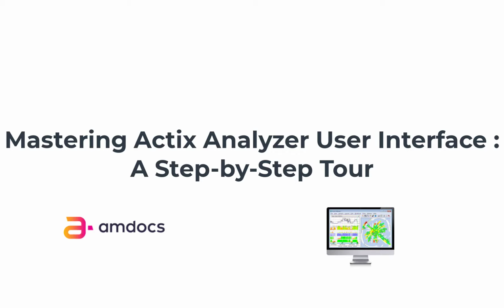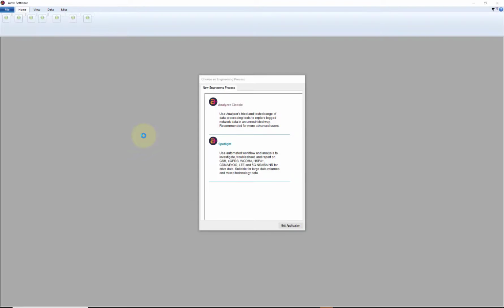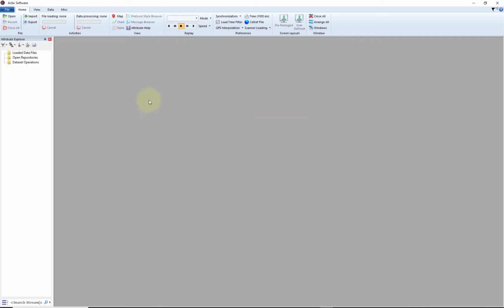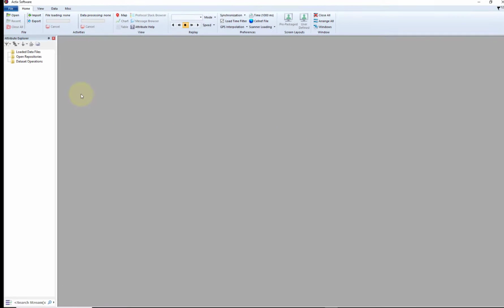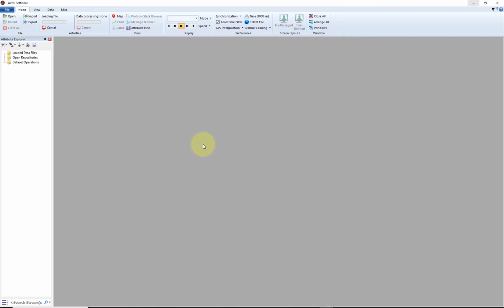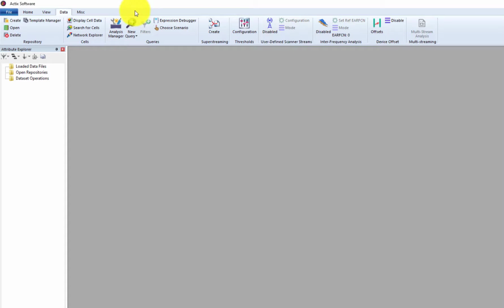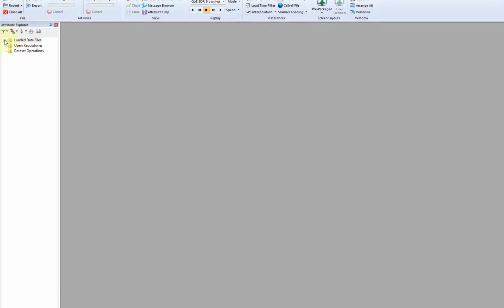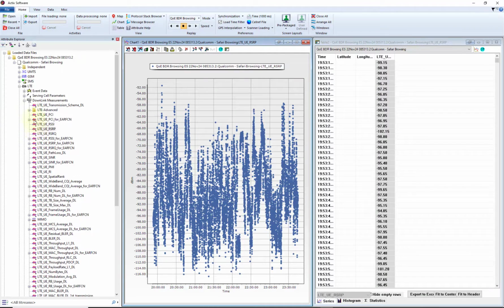Master Actix Analyzer UI: A Comprehensive Guide for Data Analysis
Unlock the full potential of Actix Analyzer's user interface with our step-by-step guide. Learn to navigate key elements, from engineering process selection to advanced data queries. Join us in this in-depth exploration!

🔍 Timestamps:
0:00 Introduction
0:42 Choosing Your Engineering Process
1:15 Main UI Overview
2:30 Ribbon Tabs Breakdown
4:18 Attribute Explorer and Workspace
5:45 Conclusion and Next Steps